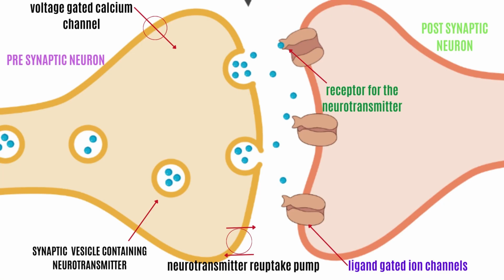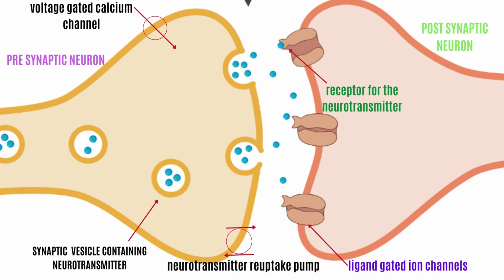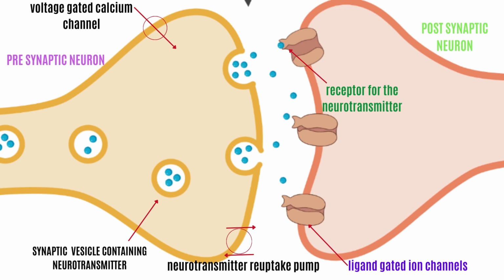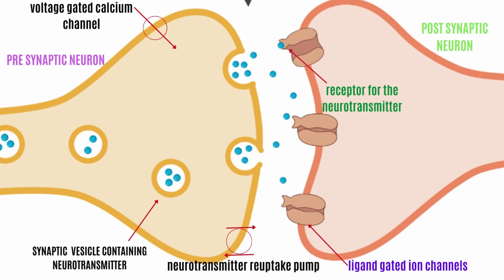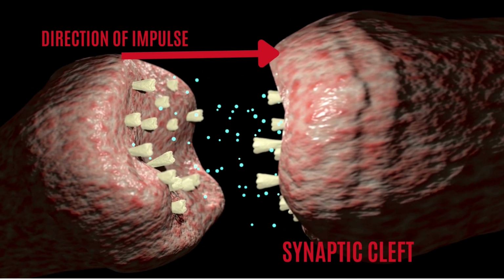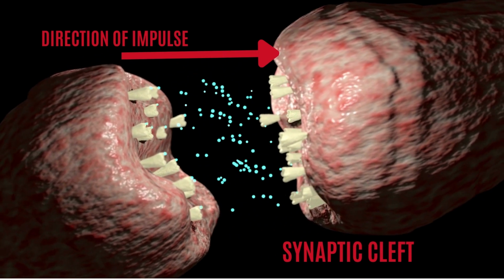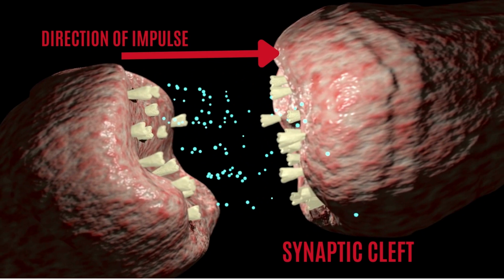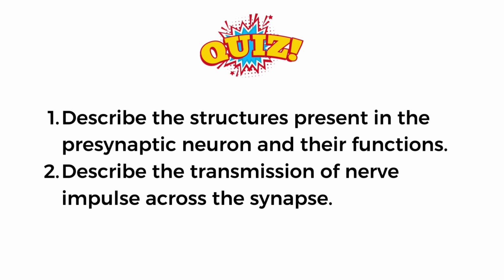TRANSMISSION OF NERVE IMPULSE ACROSS A SYNAPSE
A synapse is a small gap at the end of a neuron that allows a signal to pass from one neuron to the next. The neuron which is before the synapse is known as pre-synaptic neuron and the neuron after the synapse is the post synaptic neuron

In this video, Dr.Shathis talks about the structure and the transmission of impulse across a synapse in under 5 minutes!